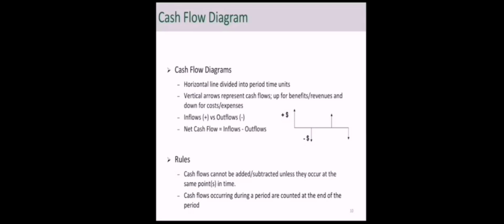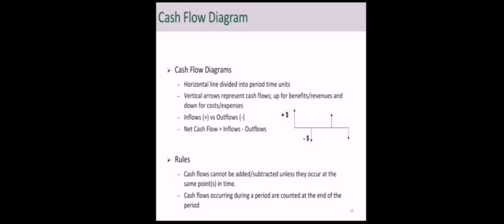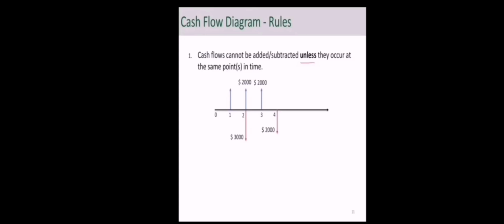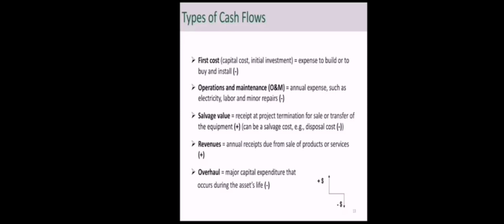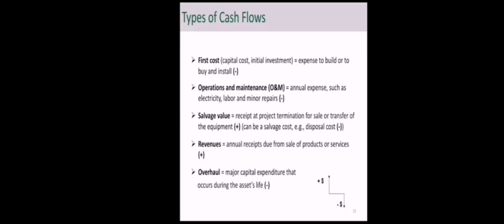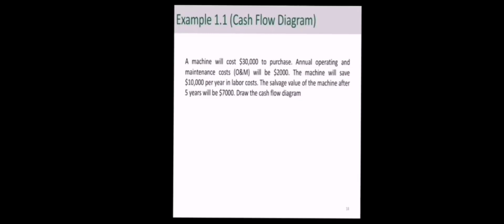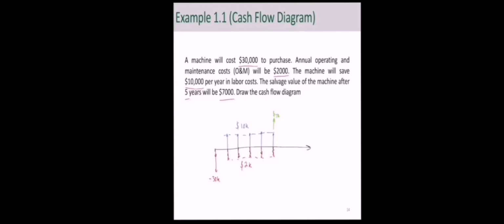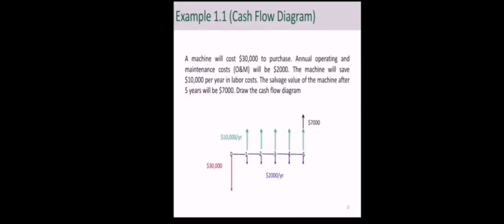Cash flows, Engineering Economics.